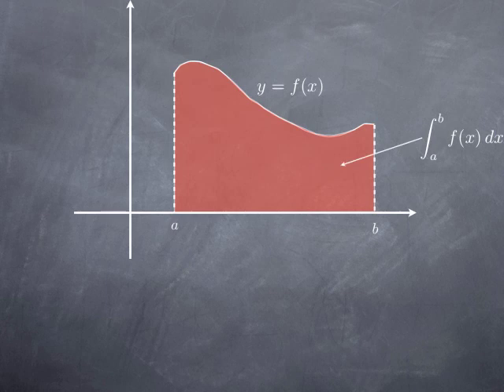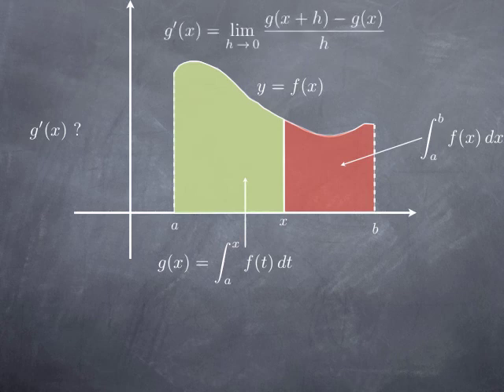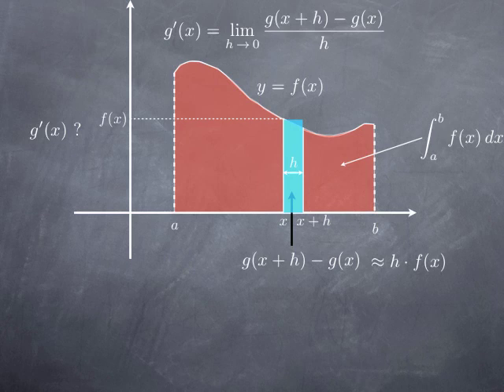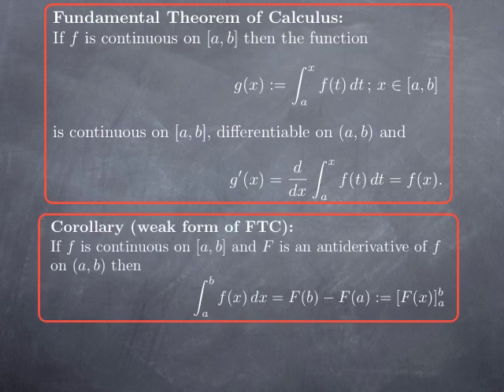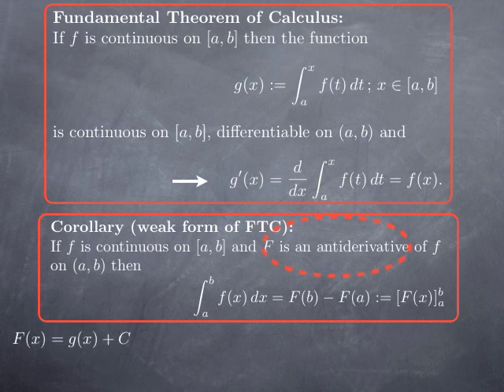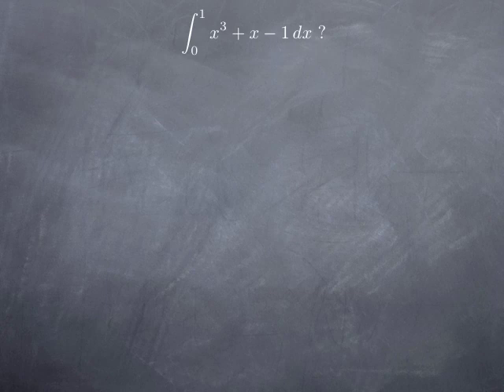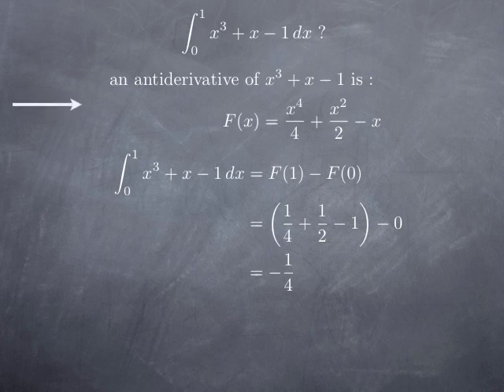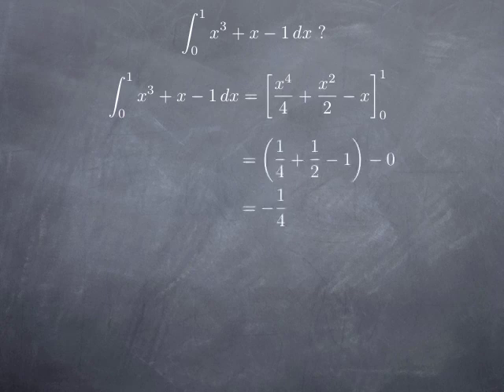M13-1: Fundamental Theorem of Calculus (part I)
We introduce the Fundamental Theorem of Calculus and some of its consequences and interpretations.